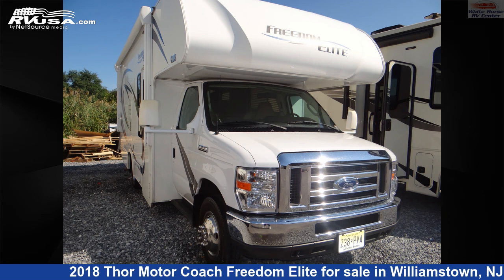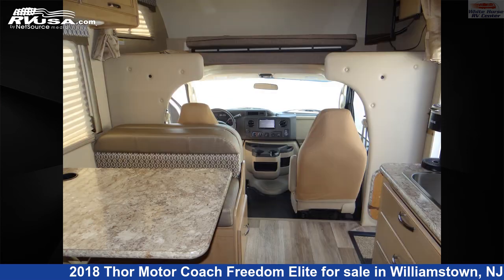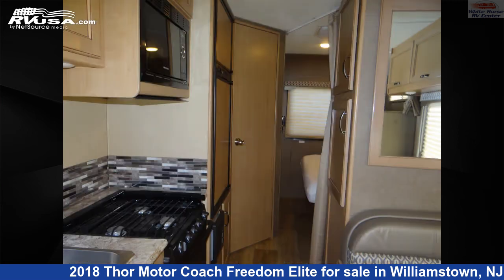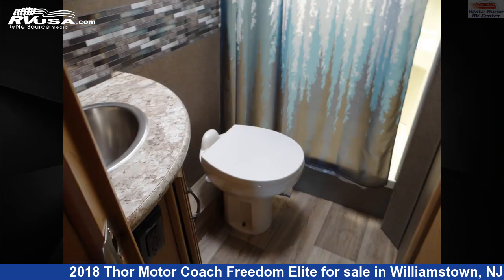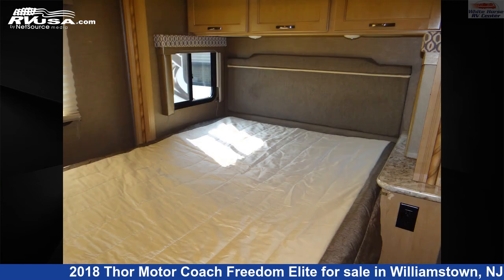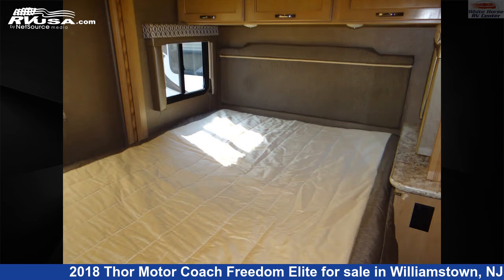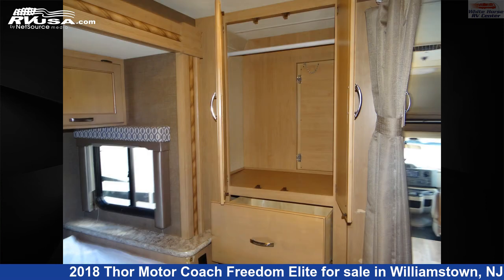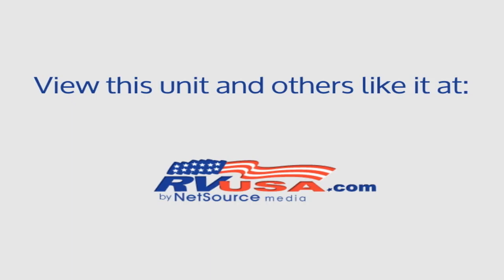Eye-catching 2018 Thor Motor Coach Freedom Elite Class C RV For Sale in Williamstown, NJ | RVUSA.com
This 2018 Thor Motor Coach Freedom Elite 22FE East-West Queen Bed Slide is a Class C RV. It is located in Williamstown, NJ 08094 and is offered for sale by White Horse RV Center. This Used Thor Motor Coach Is 24' 0" in length and features 1 slideout, a tan/brown classic neutrals interior, sleeps 6, Slideout, Self Contained, TV, Skylight, Air Conditioning, and 40 gal fresh water capacity. The floorplan layout of this Class C features Bunk Over Cab, Mid Kitchen, Rear Bedroom. This 2018 Thor Motor Coach Freedom Elite 22FE East-West Queen Bed Slide is built on a Ford E350 chassis and is powered by a Triton engine.